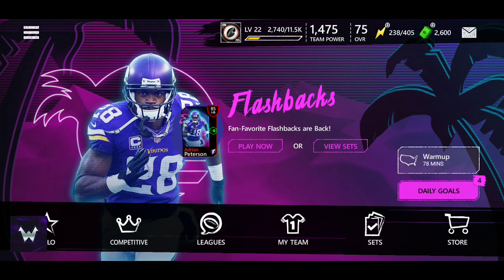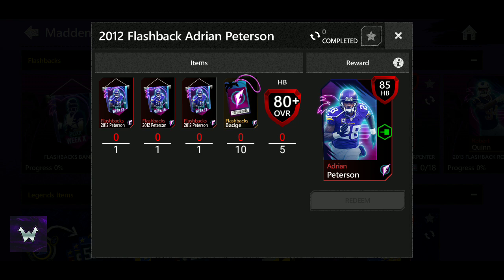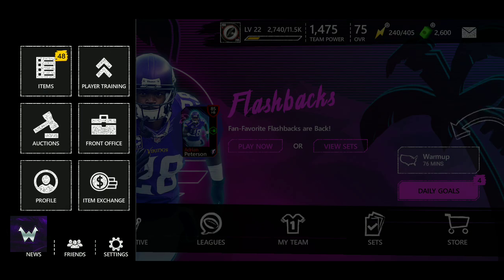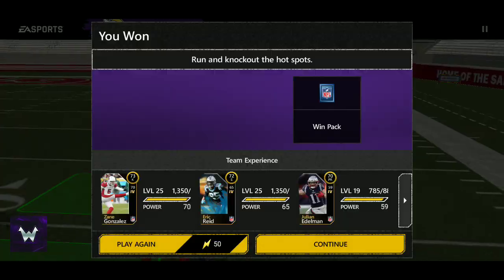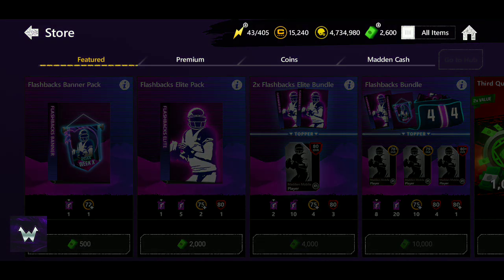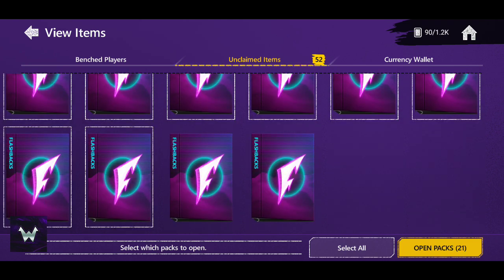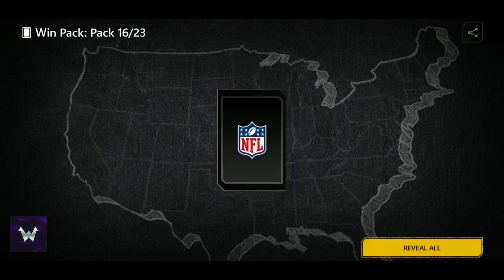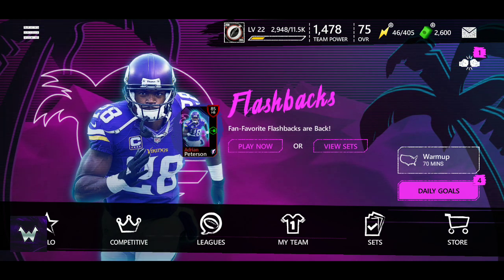FLASHBACK PACKS! PROGRAM OVERVIEW! MADDEN MOBILE 20!